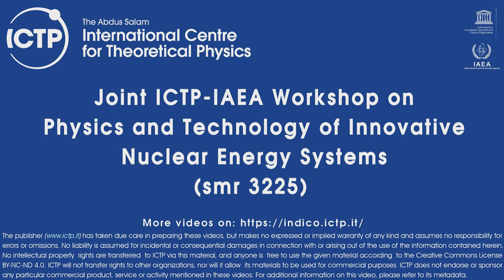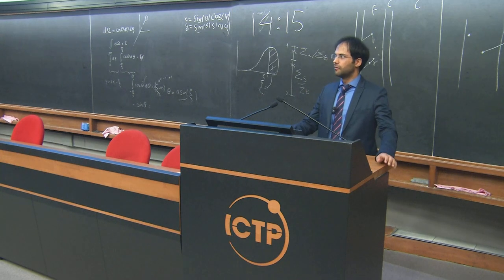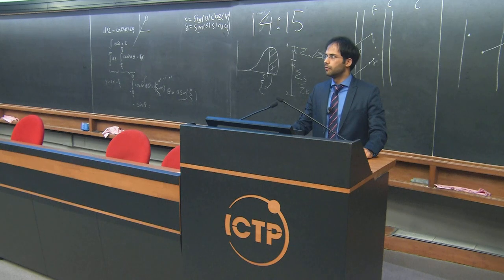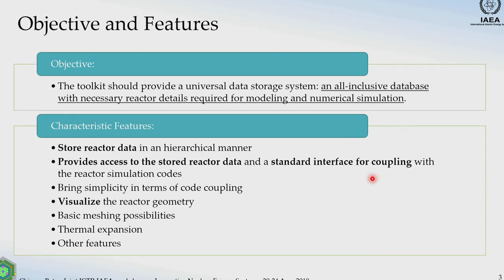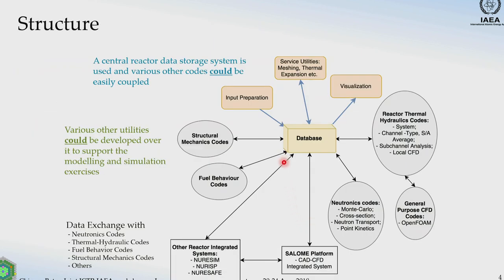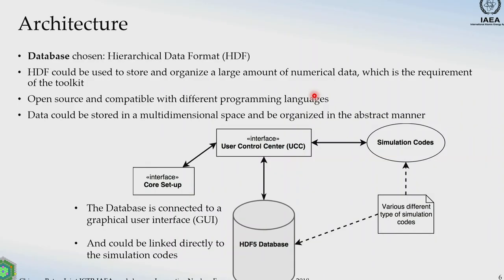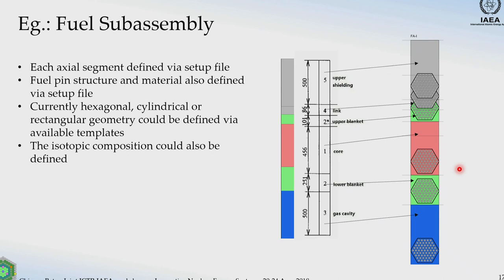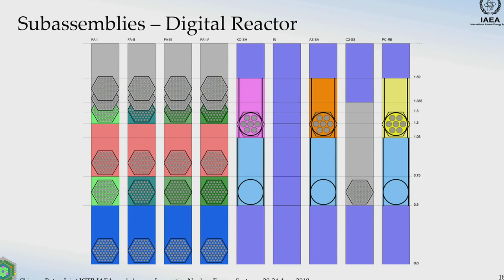Digital Nuclear Reactor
Speaker: Chirayu BATRA

Joint ICTP-IAEA Workshop on Physics and Technology of Innovative Nuclear Energy Systems | (smr 3225)

2018_08_21-15_30-smr3225